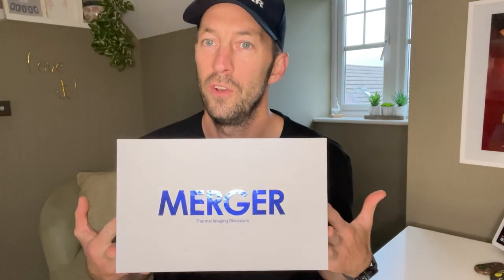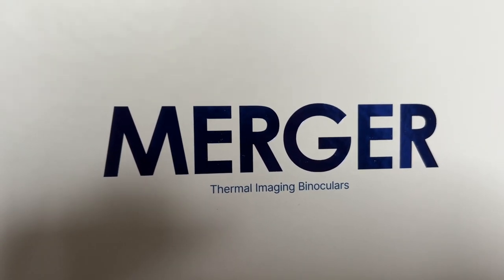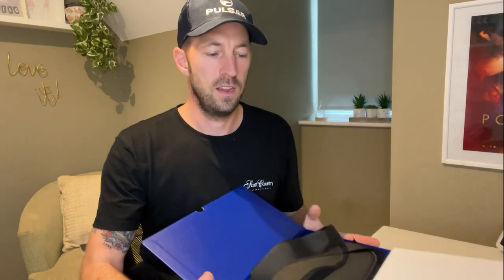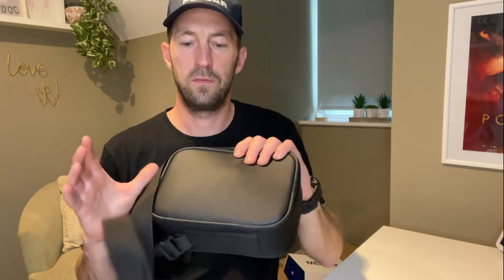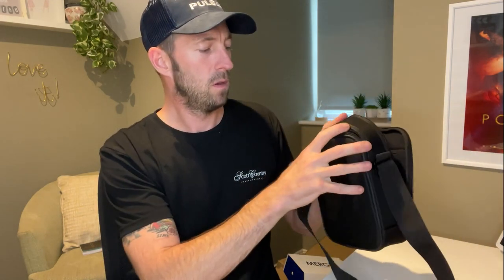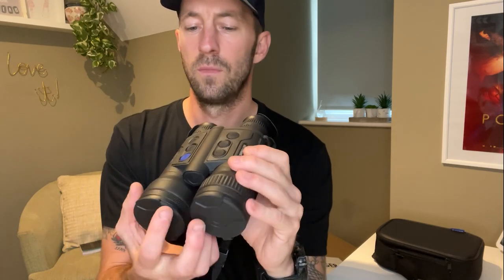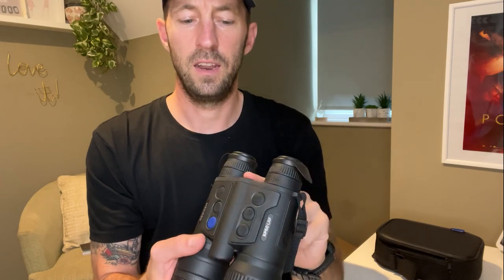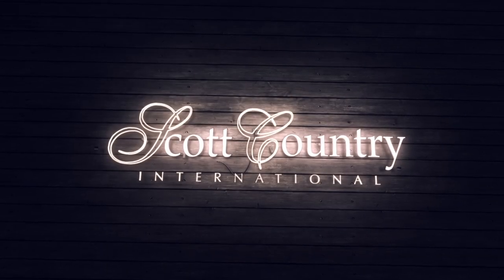Unboxing my new Pulsar Merger LRF XP50 Thermal Binoculars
Ive just taken delivery of the new Pulsar Merger LRF XP50 Thermal Binos and show an unboxing process of whats in the box and my initial thoughts.